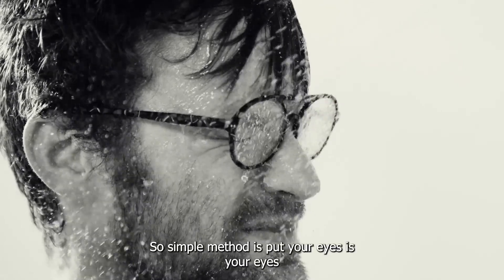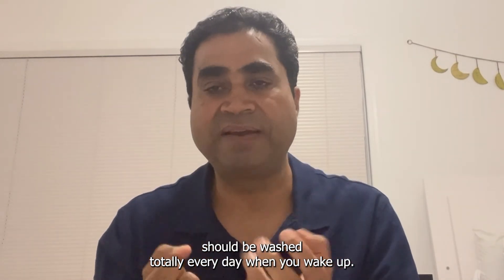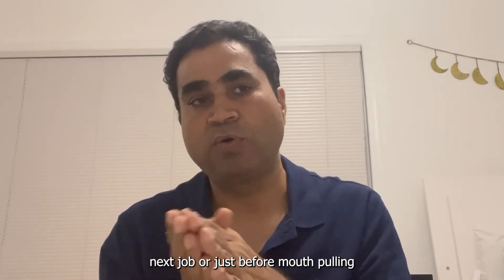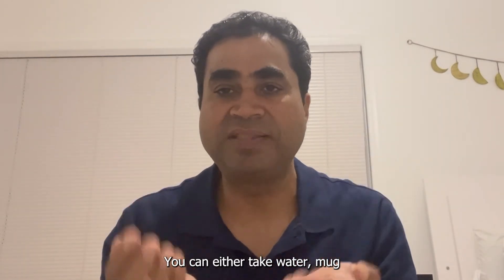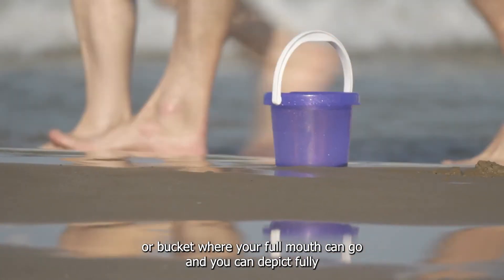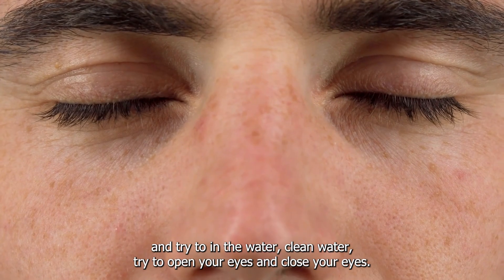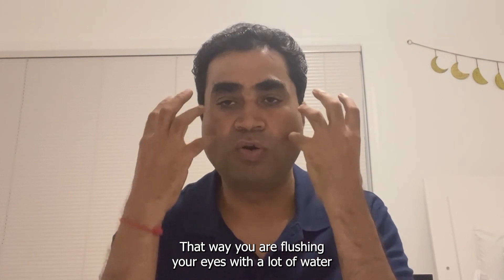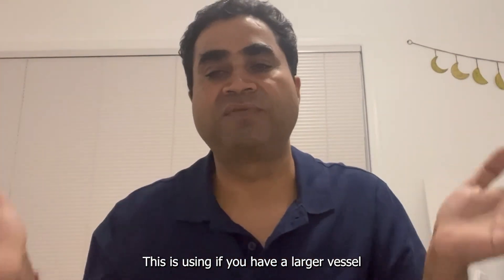Purify your System | Detoxification Your Eyes Method -2 | Holistic Well-Being and Zen Hood life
Hello, Everyone👏 Welcome to the DiscoverURself Channel. I'm back with another amazing video. Today, I'll be talking about a fascinating topic. In this, we are going to The Purify your System | Detoxification Your Eyes Method -2 | Holistic Well-Being and Zen Hood life

Welcome to the DiscoverURself. This video explains the Detoxification Method - 2 which can be used to detox your eyes and involves eye washing. This method will purify your system and will help you live a Holistic & Zenhood life.  With this small and effective method, you can bring them into your daily routine to start great morning rituals. Through the Natural way of life through bringing awareness to my health, I was able to start enjoying blissful living, holistic well-being, and Zenhood life.  This video is part of our 4-Qs the Health Quotient series (HQ) of videos.

🔽To watch our earlier Videos on holistic Well Being by bringing awareness to

This series of videos on Holistic Well being covers various aspects of health including physical, mental, and spiritual well-being and inner wisdom. At DiscoverURself, We have an in-house practice, which works on 4-Qs. Health Quotient (HQ), Intelligence Quotient (IQ), Emotional Quotient (EQ), and Spiritual Quotient (SQ). This knowledge we share here is based on Ayurveda, other kinds of literature, and through my personal experiential learning acquired over the last 8+ years practicing awareness to these 4-Qs. At the end of this series of videos, you will be familiarized with What holistic well is?  Why is Physical, Mental & Spiritual Well Being is important? And how this can result in Blissful living, inner wisdom, and Zenhood

Pls read One of the Scientific evidence/reviews I referred in my video on one of the methods of detox:

Put on Bell Icon Notification about our new content, which we plan to release multiple times in a week.

✅RELEVANT SEARCH🔎
✅Benefits of detoxification
✅Foods that aid in detoxification
✅Natural ways to detoxify your body
✅Best practices for liver detoxification
✅Detoxification through exercise and sweating
✅Importance of drinking water for detoxification
✅Methods of cleansing your colon for detoxification
✅Yoga poses for detoxification and purifying the body